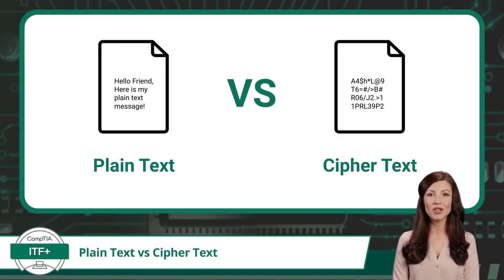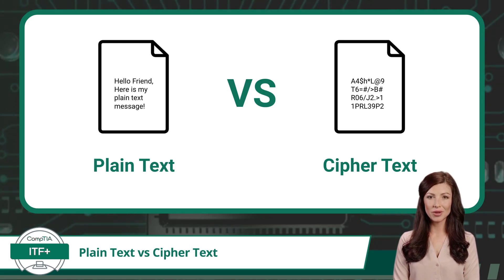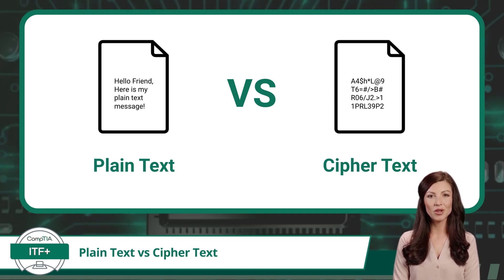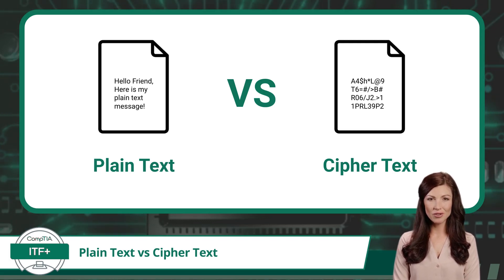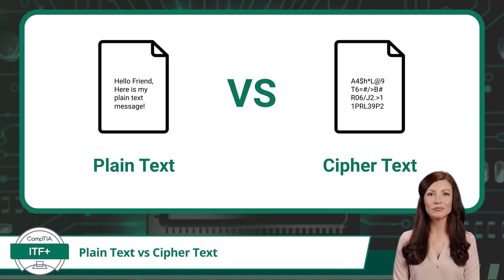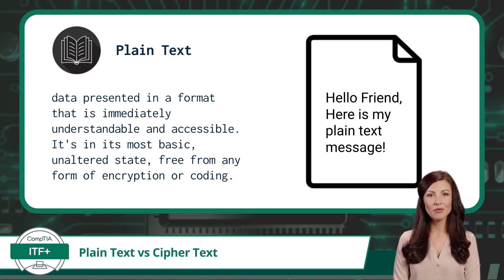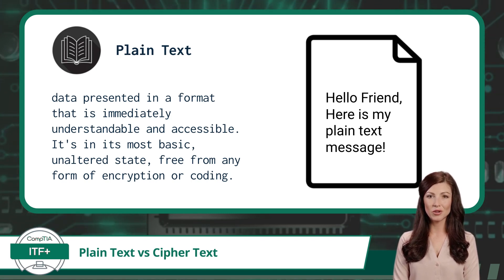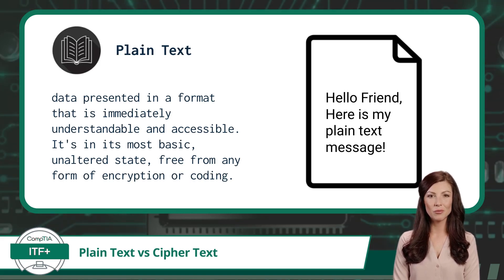CompTIA ITF+ (FC0-U61) | Plain Text vs Cipher Text | Exam Objective 6.6 | Course Training Video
CompTIA ITF+ (FC0-U61) | Exam Objective 6.6 | Explain common uses of encryption - Plain Text vs Cipher Text